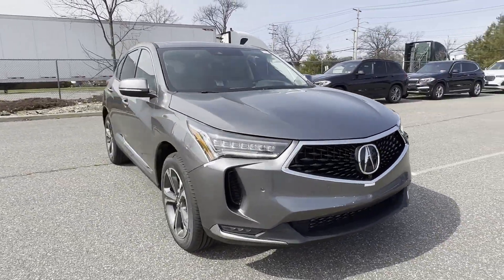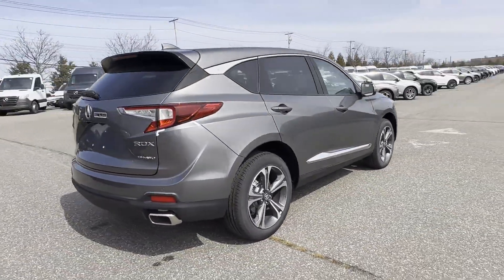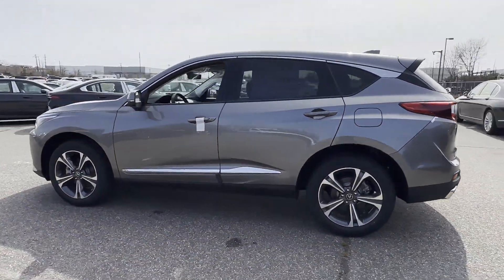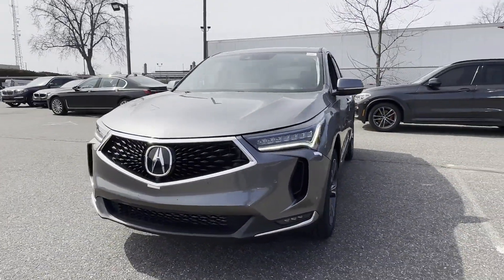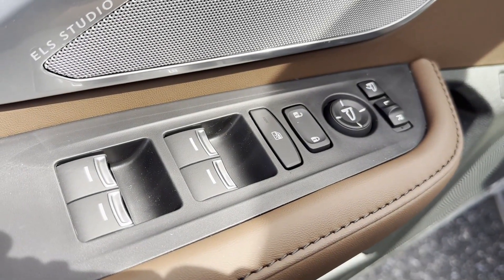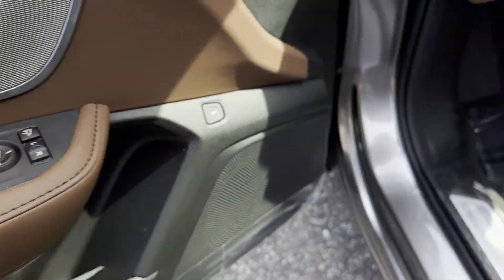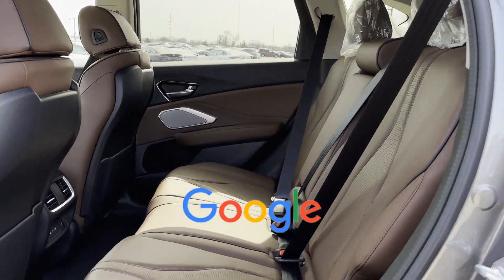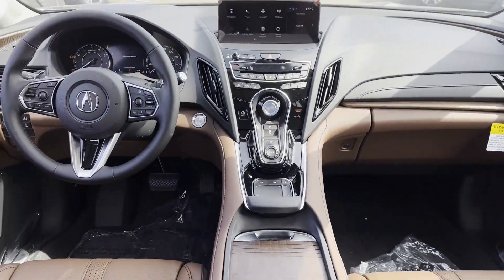2024 Acura RDX w/Advance Package Roslyn, East Hills, Greenvale, Westbury, Glen Head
2024 Acura RDX w/Advance Package 5J8TC2H72RL012665 Video

This 2024 Acura RDX w/Advance Package is full of phenomenal features such as: